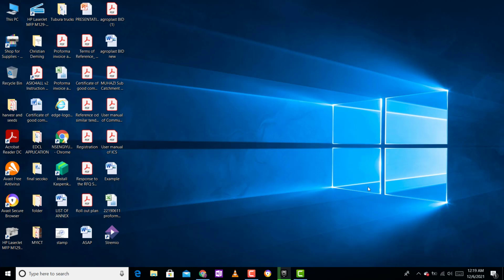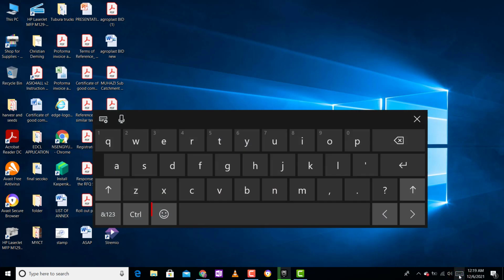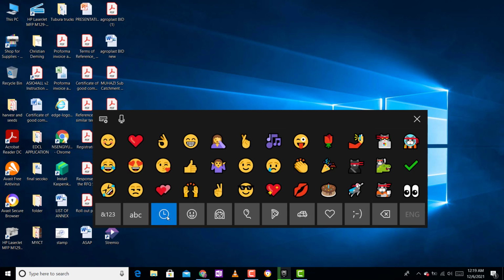How To Quickly Access Emoji Keyboard On Windows 10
This is How To Quickly Access Emoji Keyboard On Windows 10